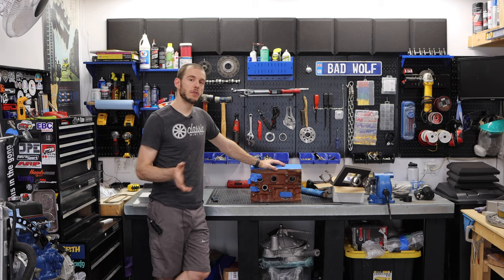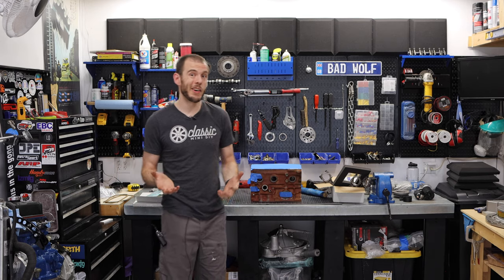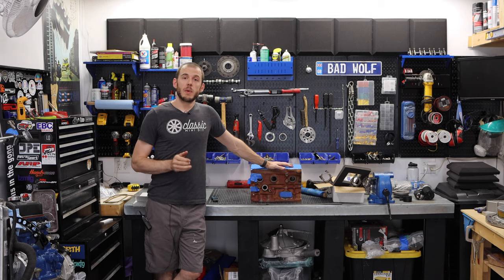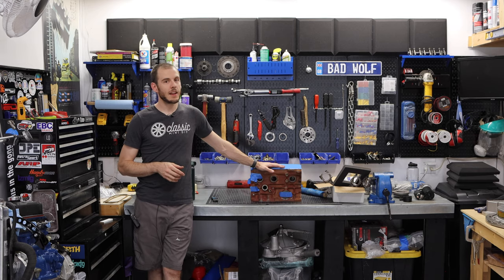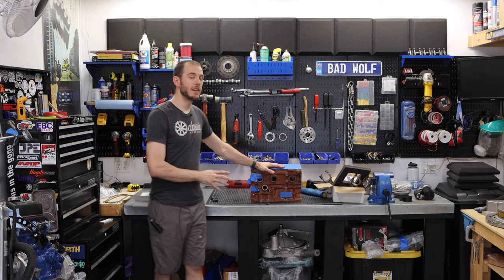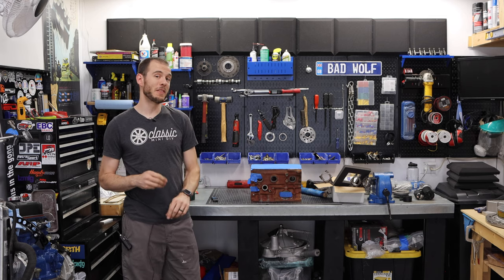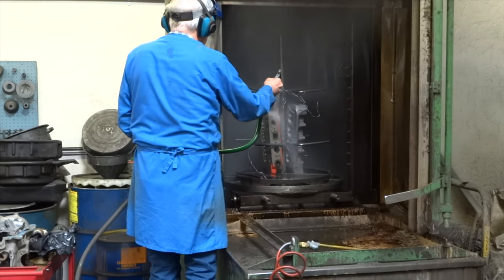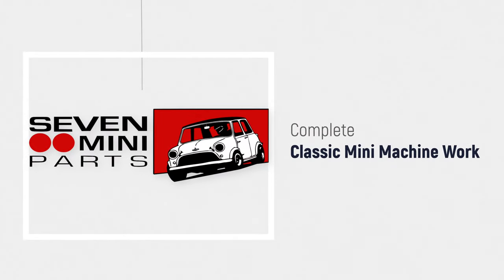Classic Mini A-Series Engine Assembly - Start to Finish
- MED Engineering: @MEDEngineeringTechVideos
- Swifttune: @SwiftuneEngineering

Very excited to share the next episode in the Mystery Engine build, in collaboration with Seven Mini Parts who rebuilt the cylinder head to a performance spec. Come watch the new episode and enjoy the simple timelapse of assembling a mini engine.

Please note Classic Mini DIY assumes no liability for property damage or injury incurred as a result of any of the information contained in this video.  Classic Mini DIY recommends safe practices when working with power tools, automotive lifts, lifting tools, jack stands, electrical equipment, blunt instruments, chemicals, lubricants, expensive electronics, or any other tools or equipment seen or implied in this video.  Due to factors beyond the control of Classic Mini DIY, no information contained in this video shall create any express or implied warranty or guarantee of any particular result.  Any injury, damage, or loss that may result from improper use of these tools, equipment, or the information contained in this video is the sole responsibility of the user and not Classic Mini DIY. Only attempt your own repairs if you can accept personal responsibility for the results, whether they are good or bad.